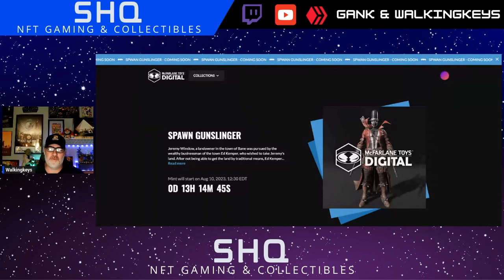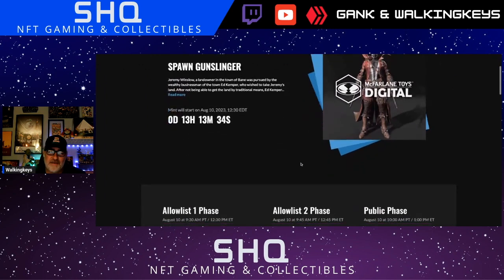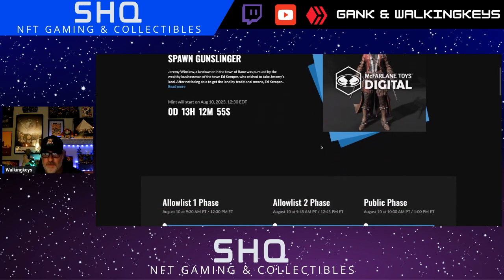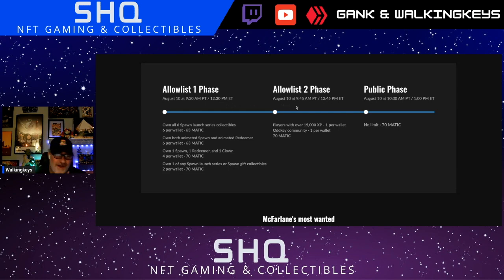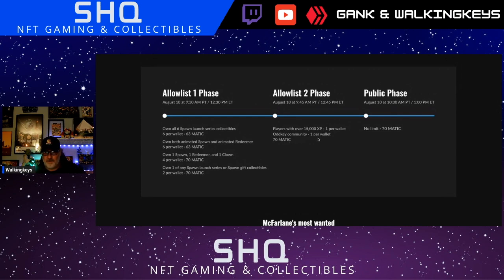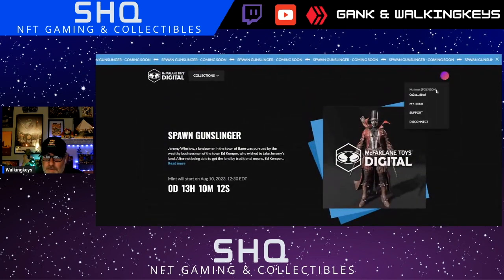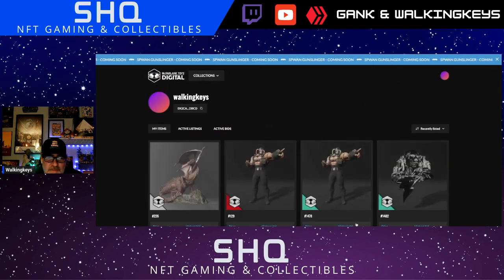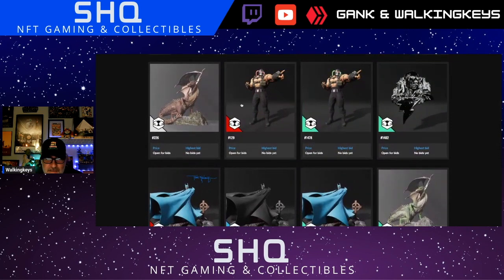Spawn Gunslinger Coming To McFarlane Digital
Walkingkeys talks about the new Spawn Gunslinger drop coming to McFarlane Digital Toys.

SHQ NFT Gaming and Collectibles started as a channel dedicated to the Splinterlands game on the Hive blockchain, but is expanding to cover new games coming to Hive built by Splinterlands and other great NFT projects like VeVe, NBA TopShot, NFL AllDay, RisingStar, DC Hro Cards, Bat Cowls and so much more.

Join Gank and Walkingkeys on YouTube for interviews, town hall reviews, Q&A and the best Splinterlands discussion on the Interwebs.

Gank and Walkinkeys also hop on Twitch for live gaming and battles. Gank and Walkingkeys will either hop on together or by themselves at random times to play and grind out for season rewards. Twitch